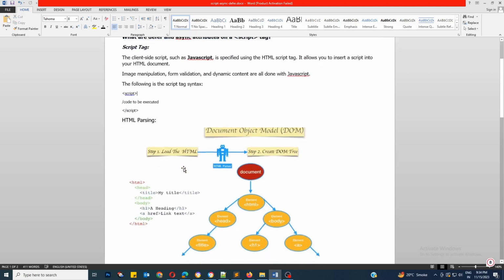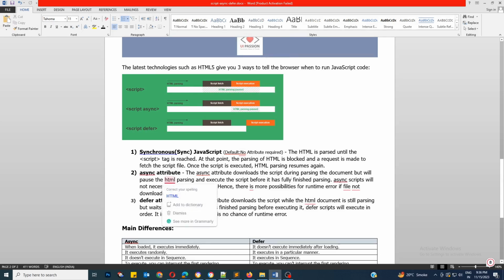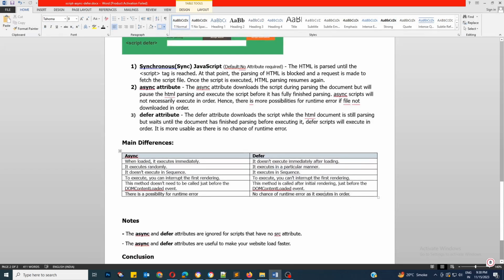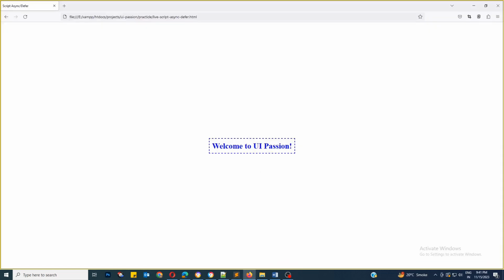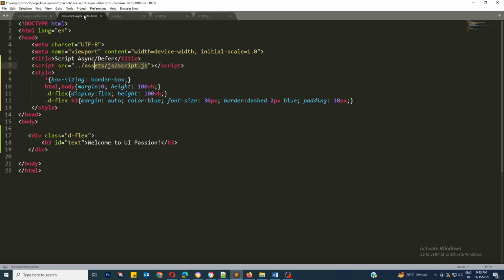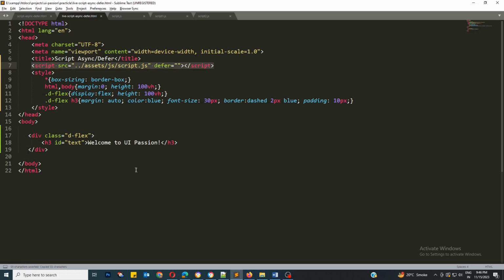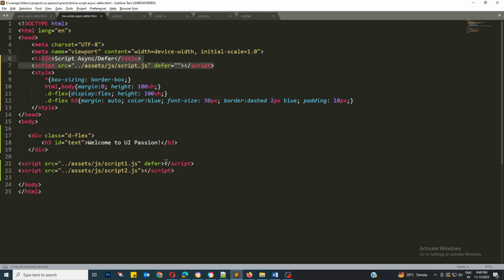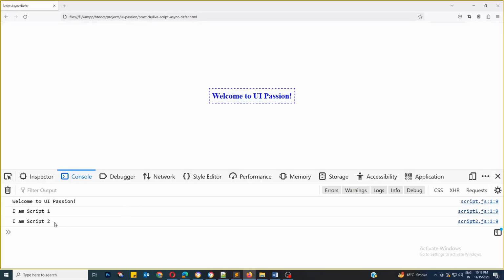What are Async & Defer Attribute? | Advance JavaScript Question | Amazing Tutorial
async
defer
async vs defer
defer vs async
async and defer
defer and async
async vs defer javascript hindi
async vs defer javascript english
async vs defer javascript
async javascript
defer javascript
defer vs async javascript
defer and async javascript
javascript interview